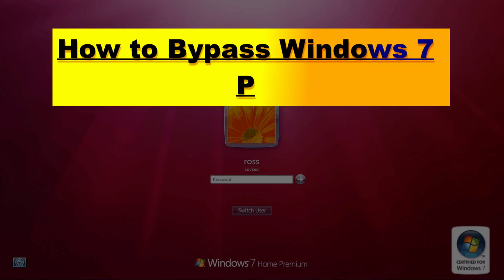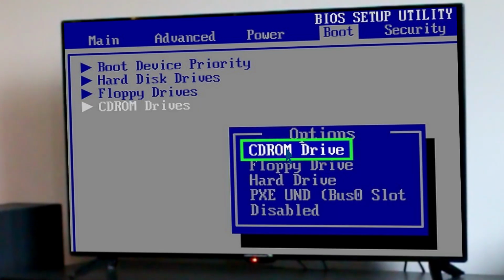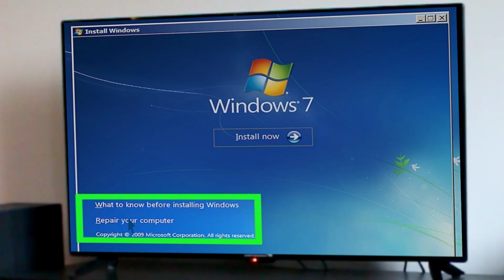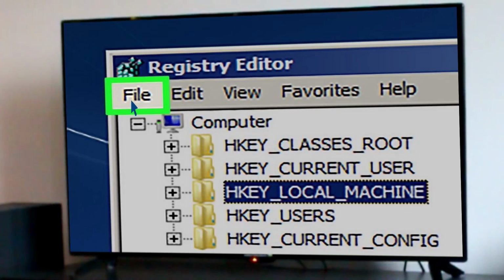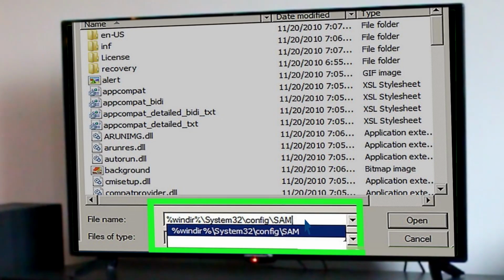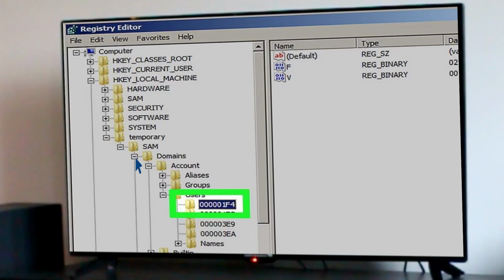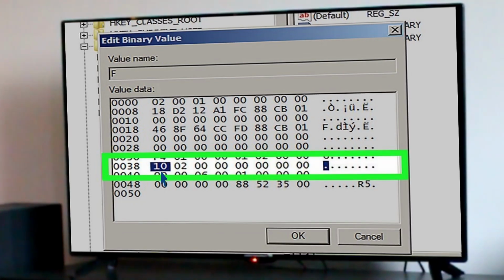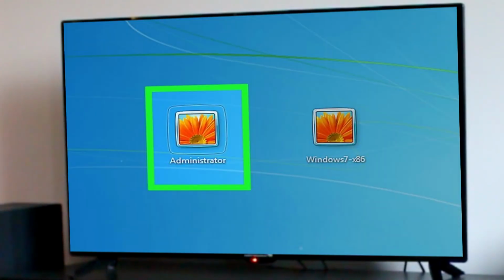How to Bypass Windows 7 Password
If you lost the password to your regular windows7 user account, you can use the password recovery drive you created to access your account in minutes. If you didn’t create a password recovery drive, don’t lose hope—get your hands on a Windows installation or system repair disc, or create a bootable NTPassword disc on another computer.

How to Bypass